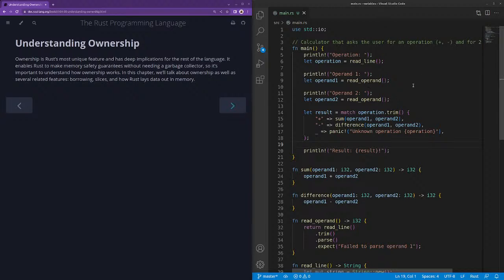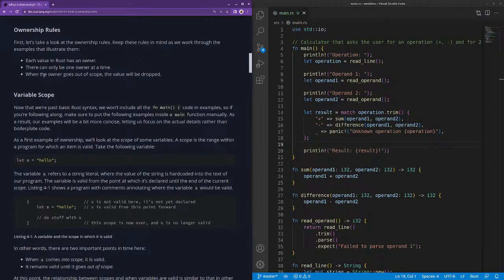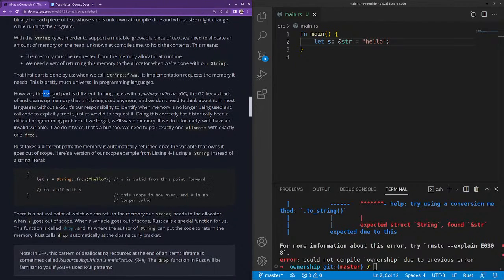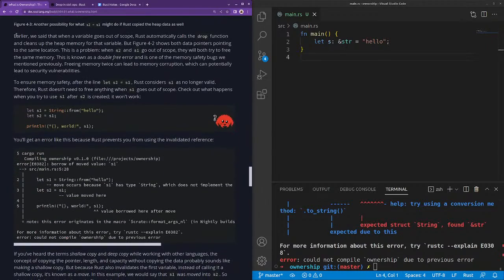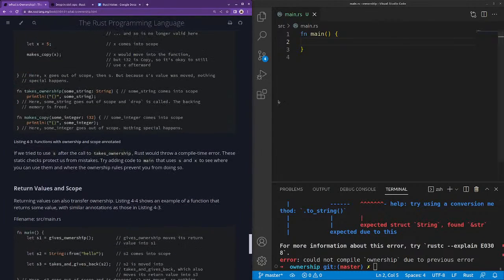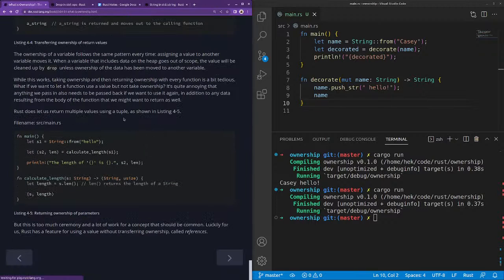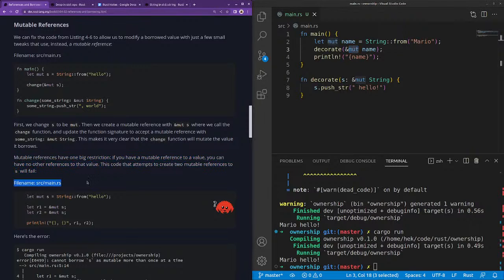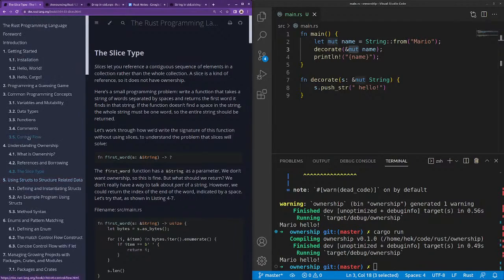Learning Rust Live - Episode 4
I've decided to learn Rust, live on YouTube! Follow along while I look into "The Rust Programming Language" book

In this video:
* What is Ownership?
* References and Borrowing